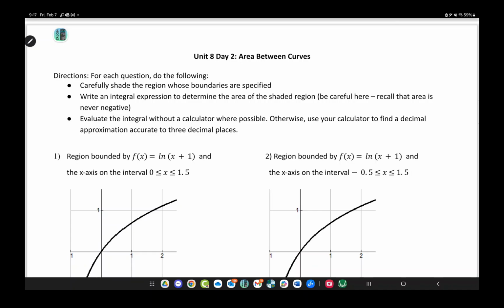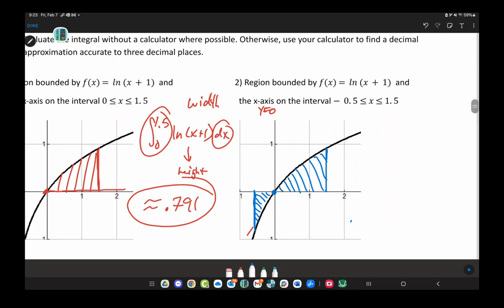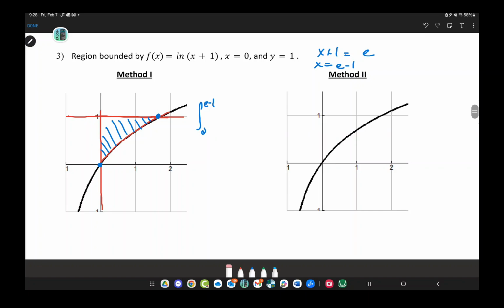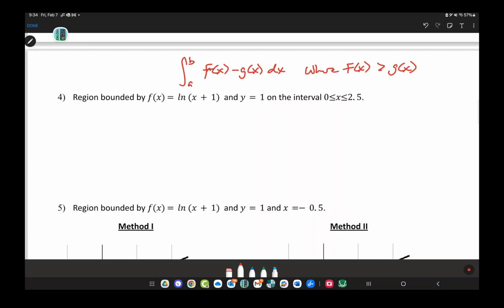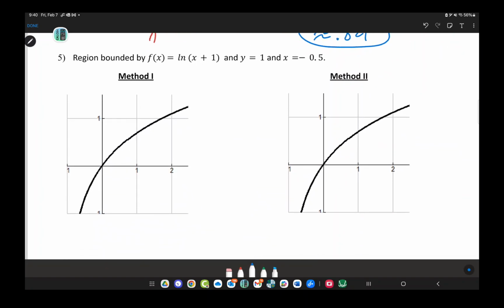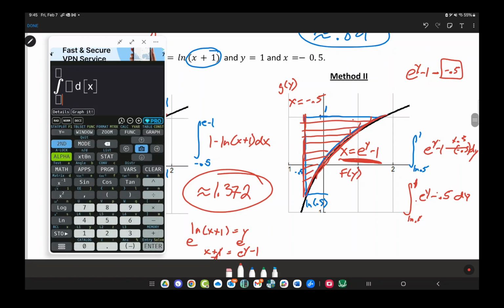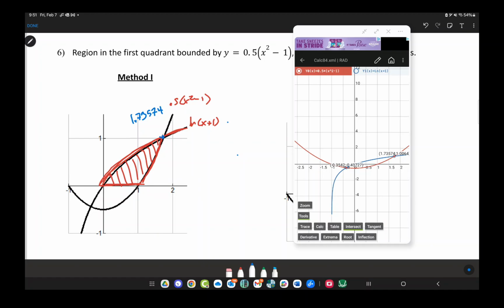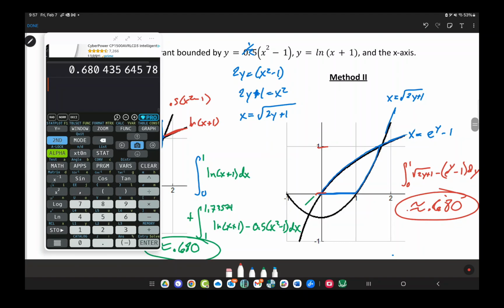BC - Unit 8 Day 2 - Area Between Curves